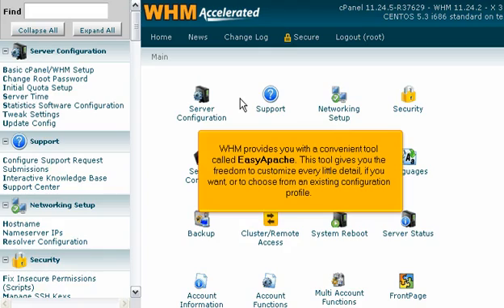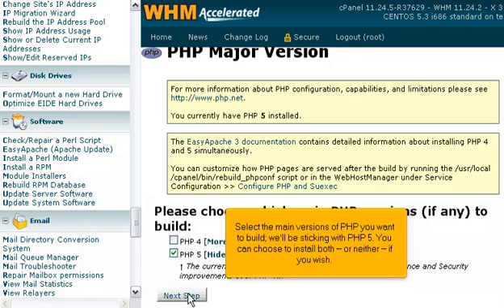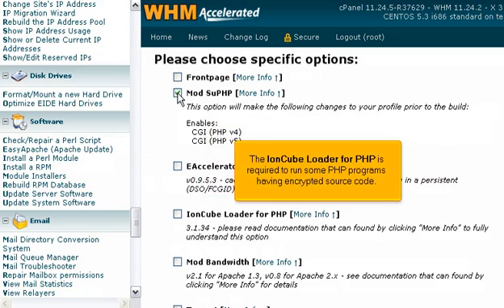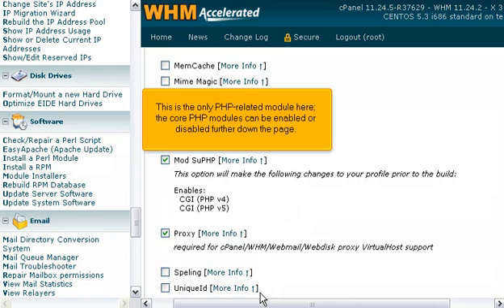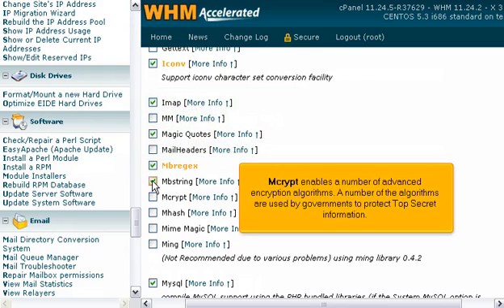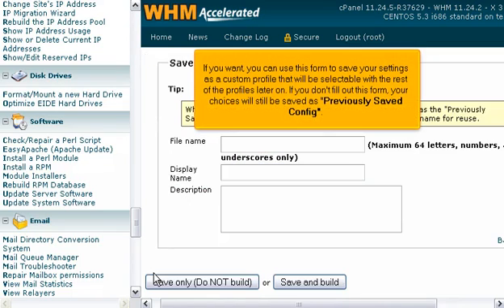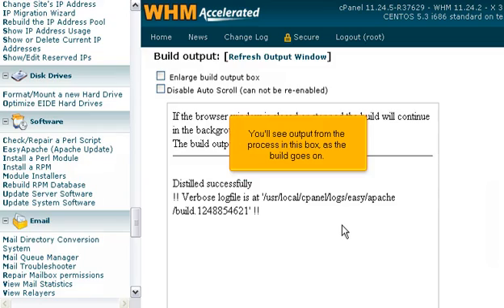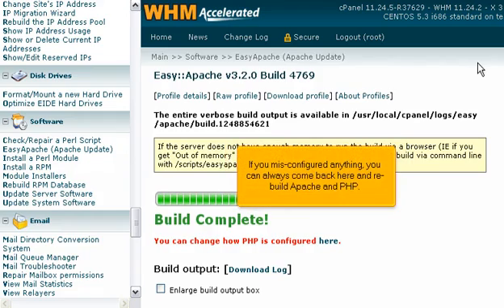How to rebuild Apache and PHP in WHM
Learn how to rebuild Apache and PHP in WHM.